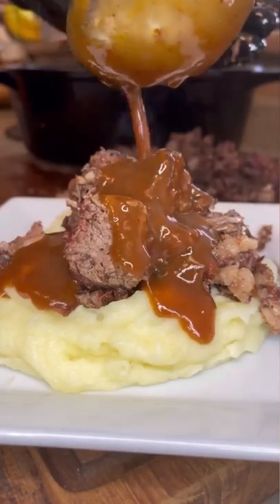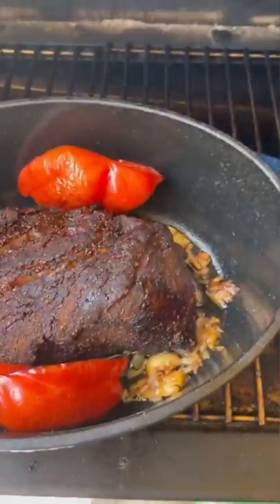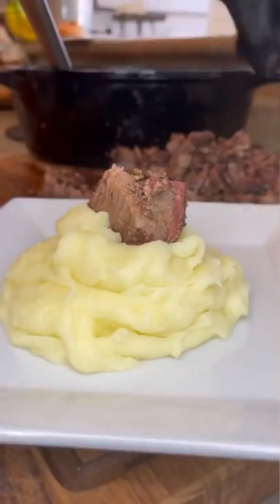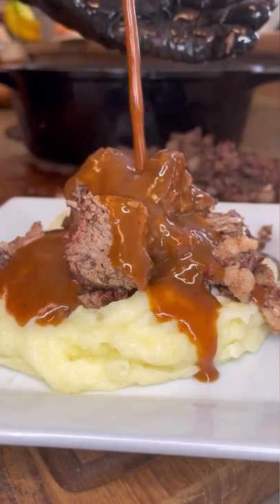🐮 BBQ Pot Roast 🔥🔥 Delicious, smoky, and tender 😋